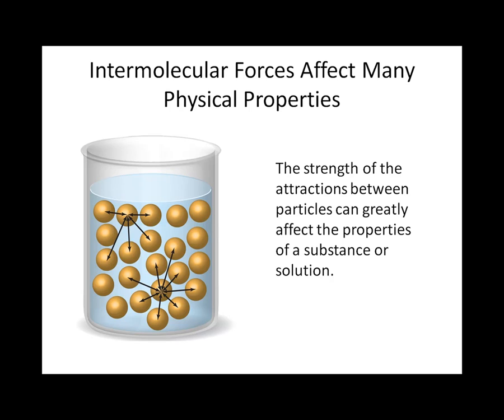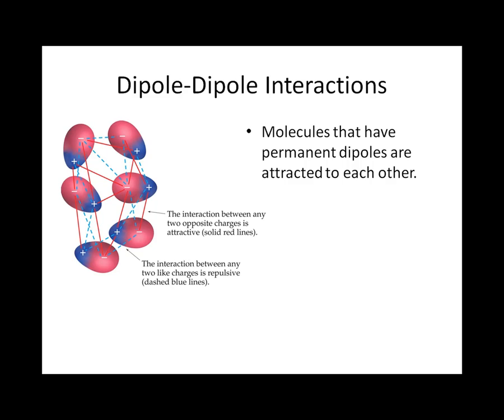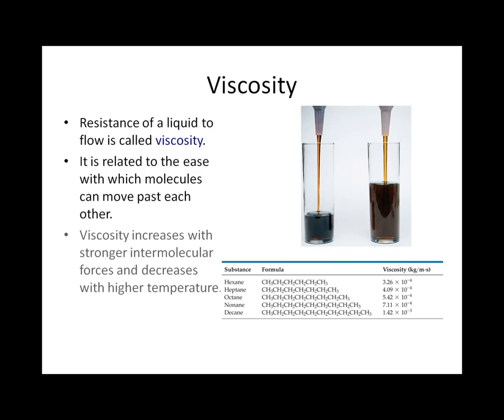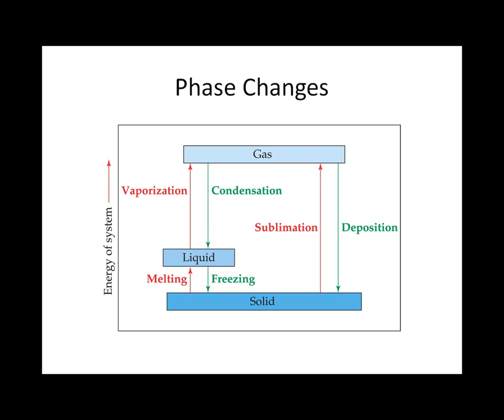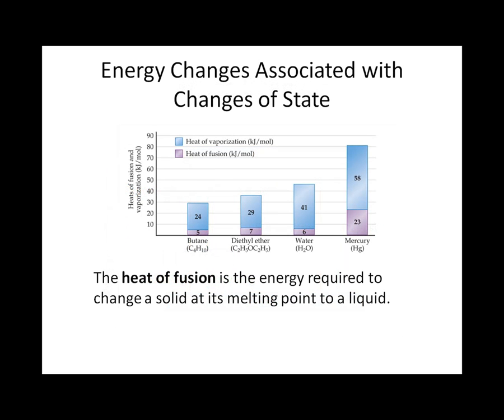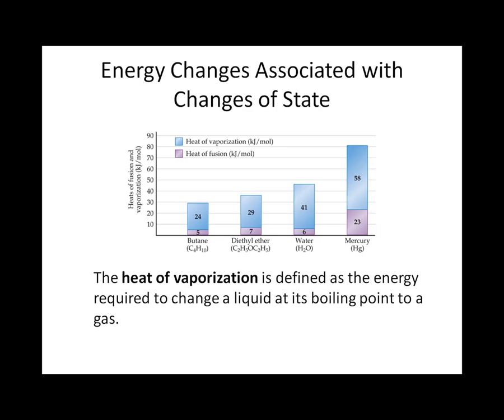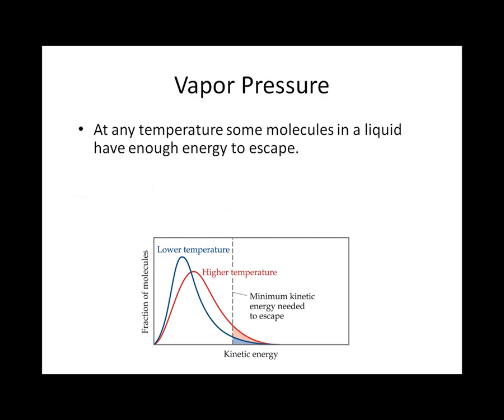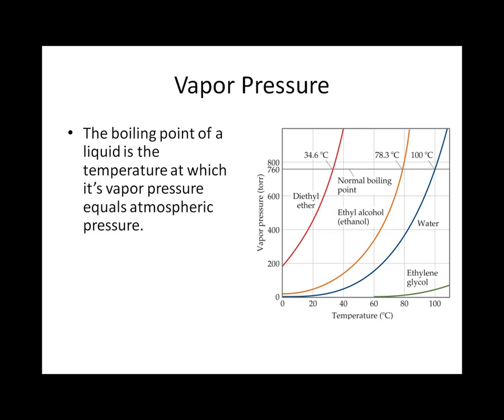Intermolecular Forces, Phase Changes and Vapor Pressure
In this video Dr. W discusses intermolecular forces, phase changes and vapor pressure with diagrams and pictures.